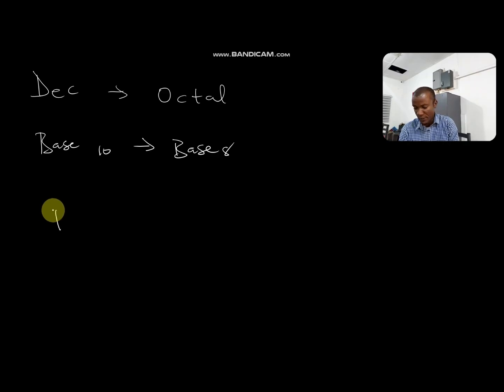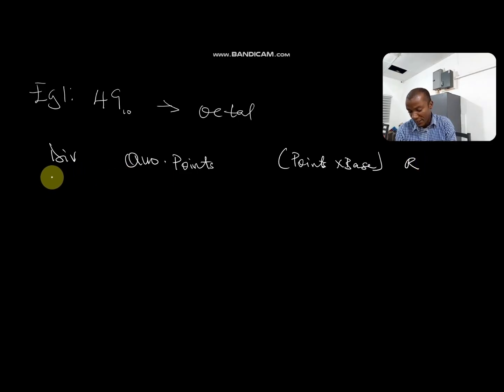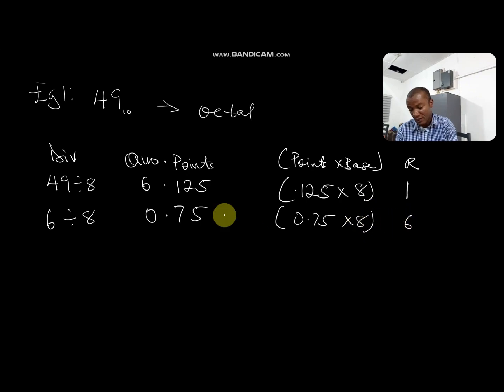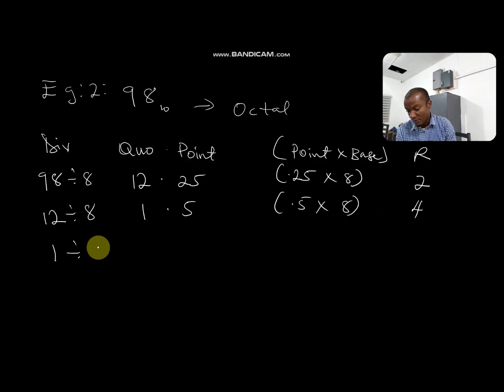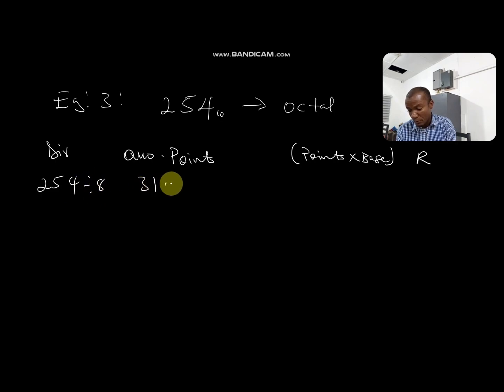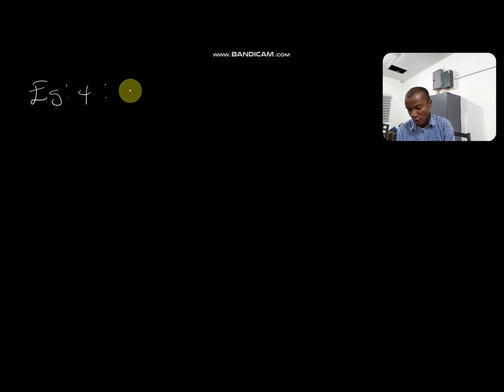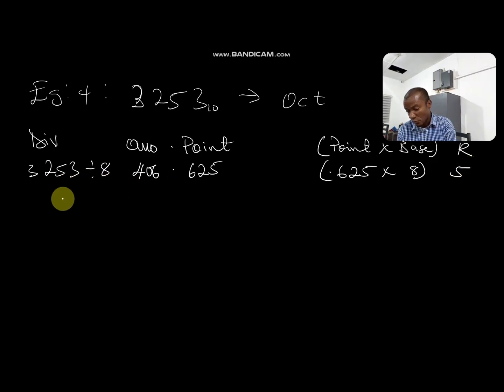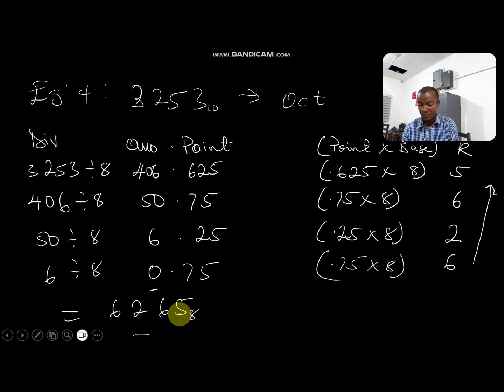How to Convert Decimal to Octal Step by Step Tutorial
Learn how to convert decimal to octal in this simple, step-by-step tutorial. Whether you're a student or just brushing up on number systems, this video makes the base-10 to base-8 conversion process easy to understand.